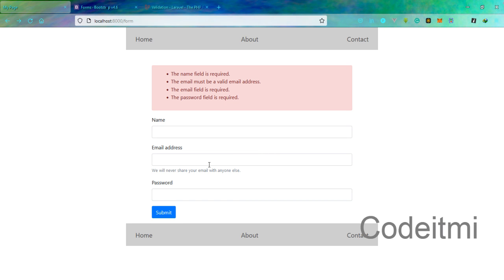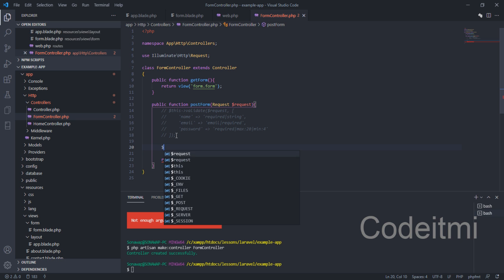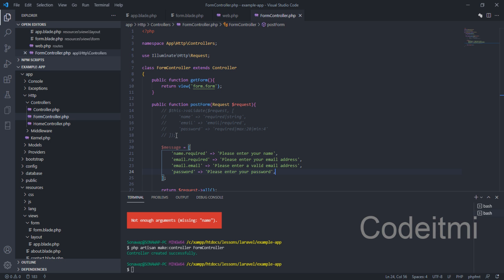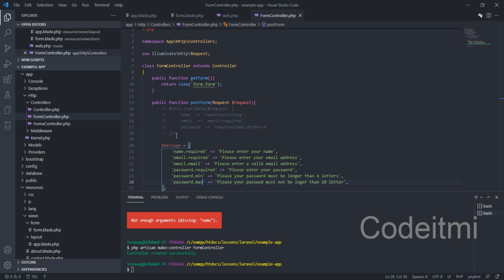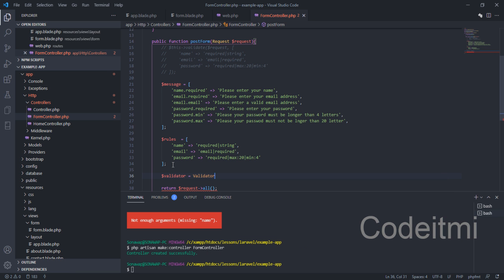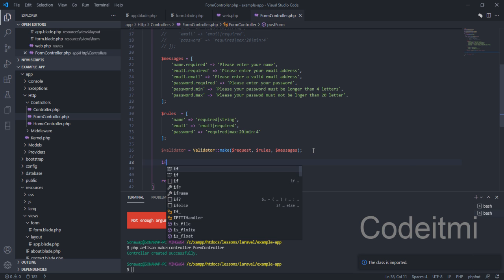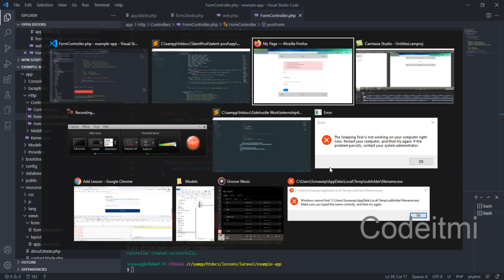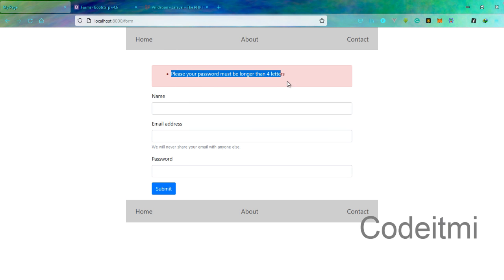Laravel 8 tutorial 10 - Custom Validations